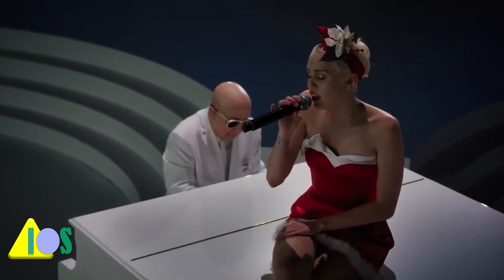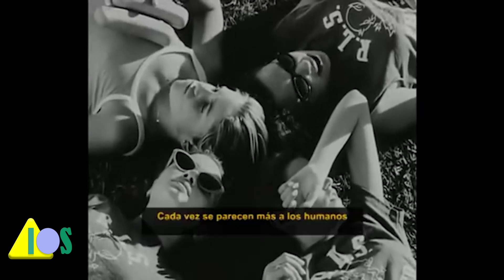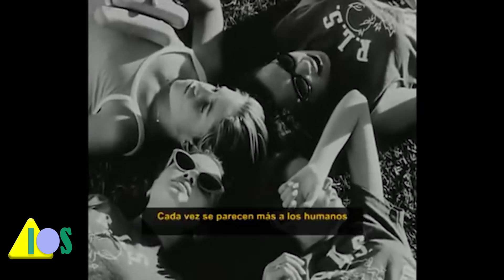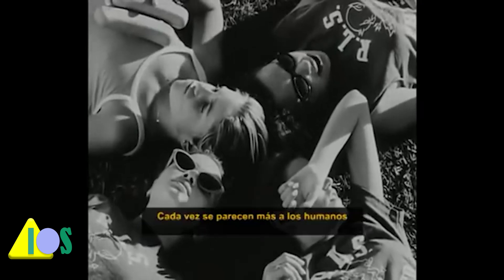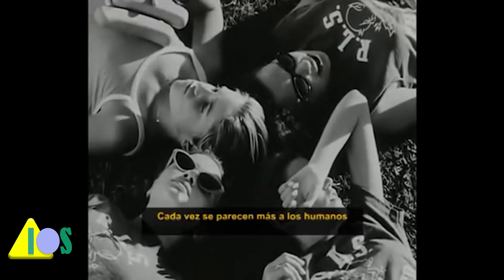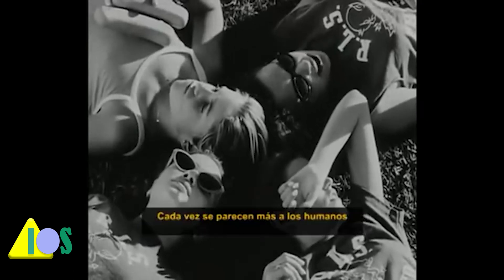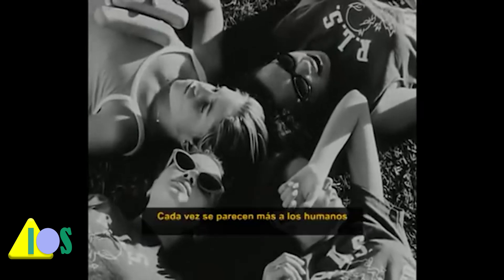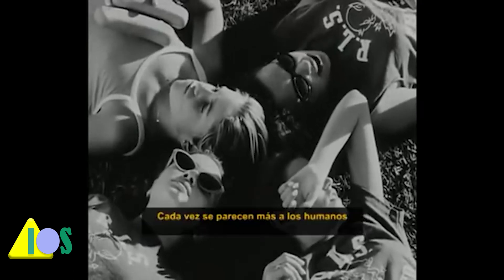Every Sofia Coppola Movies | Ranked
00:00 Intro
01:23 No.7
02:10 No.6
03:08 No.5
04:12 No.4
05:10 No.3
06:04 No.2
07:09 No.1

                       Roots - Chill Piano
                       Sad Piano - Tushar Sharma